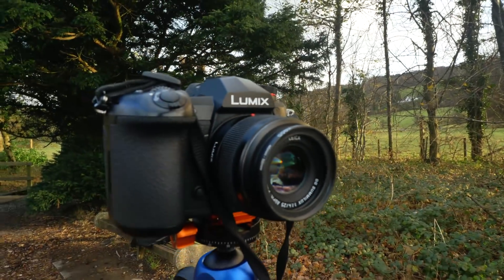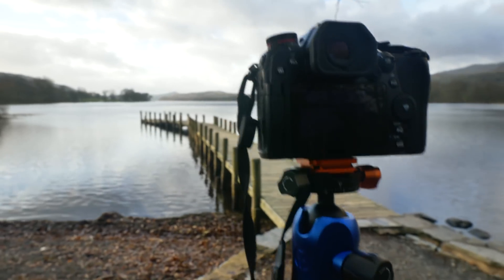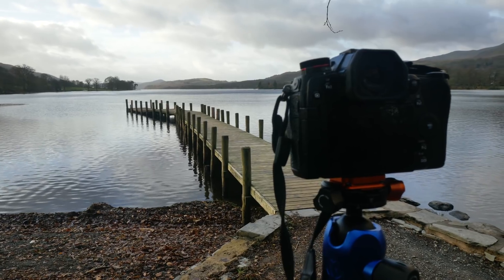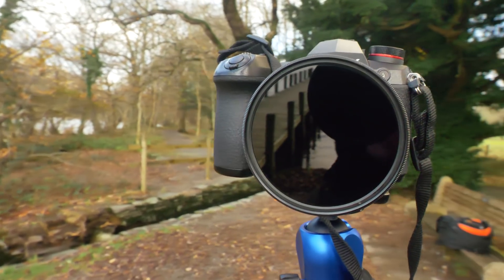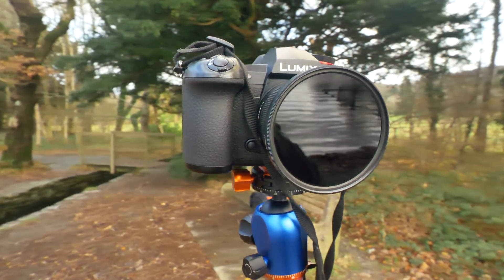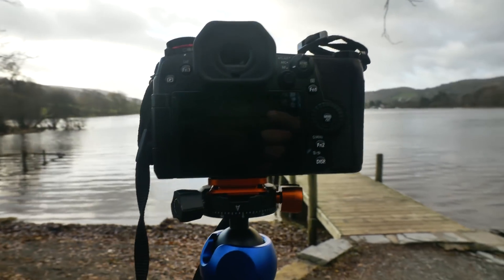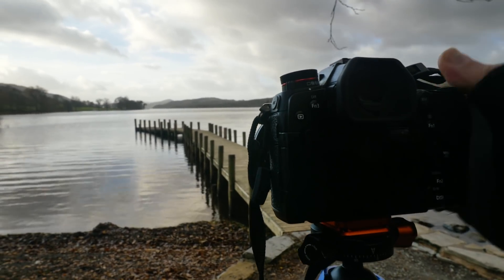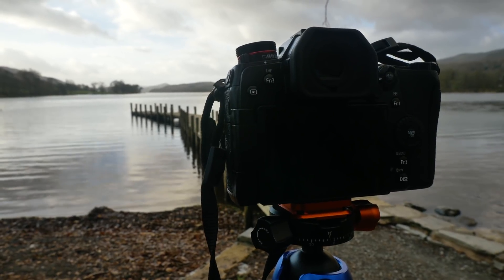Panasonic Lumix DC-G9 High resolution mode test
Checking to see how long it takes the Lumix G9 to shoot the eight frames it uses to create its 80MP high resolution images. This is part of a broader test of the feature in the Lumix G Experience website. You can see the articles and images